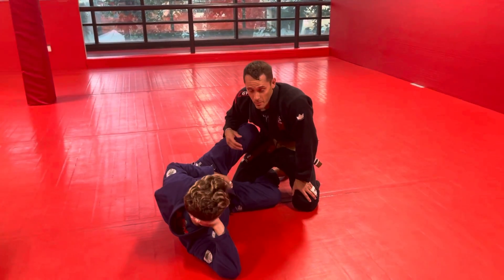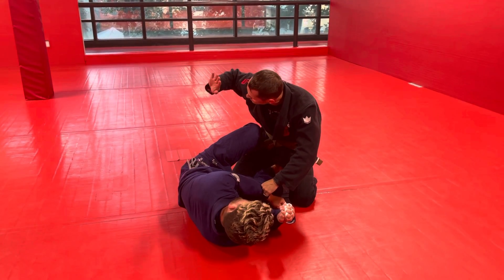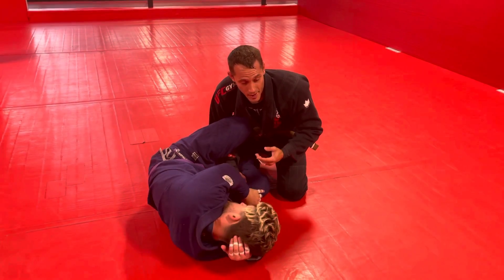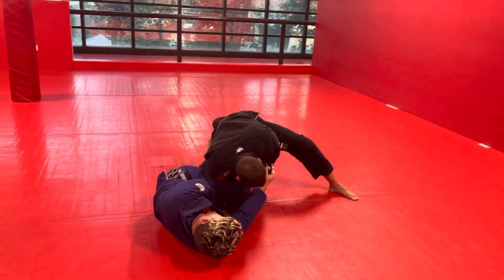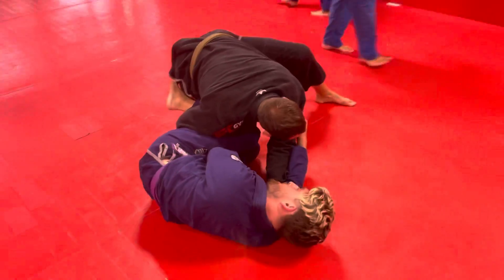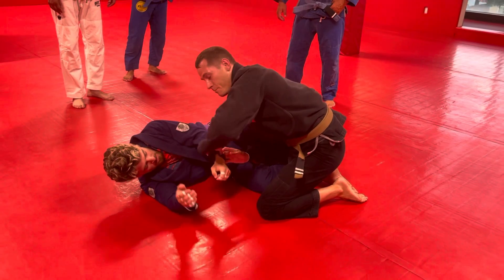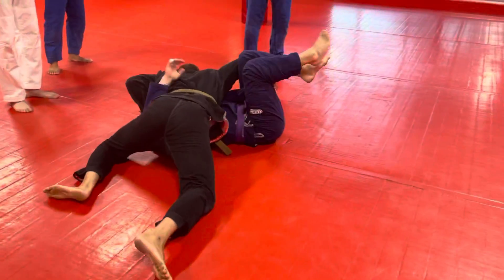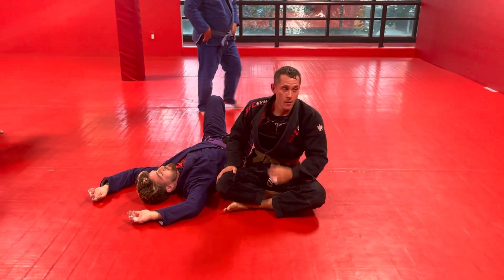leg weave pass to the knee shield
How to use a leg weave pass to defeat a knee shield.